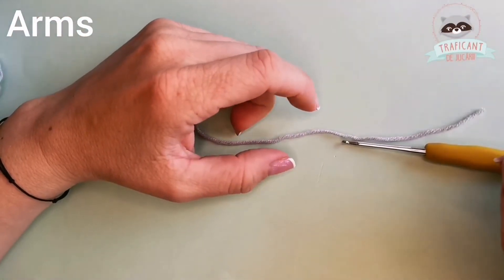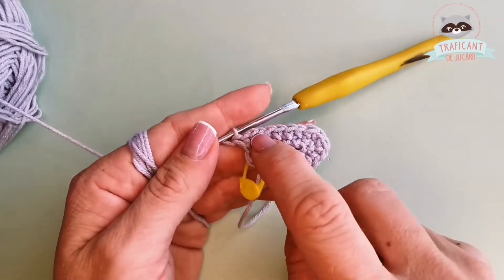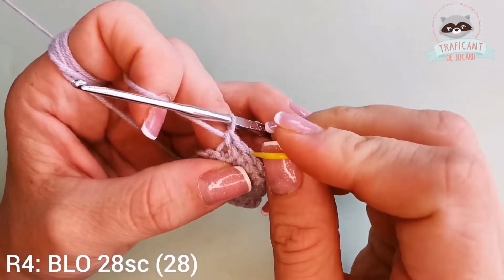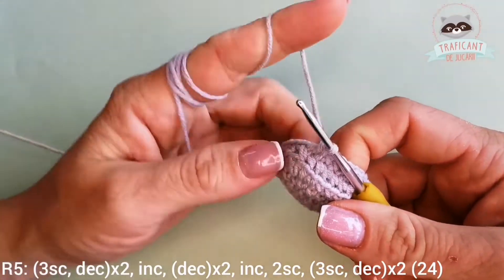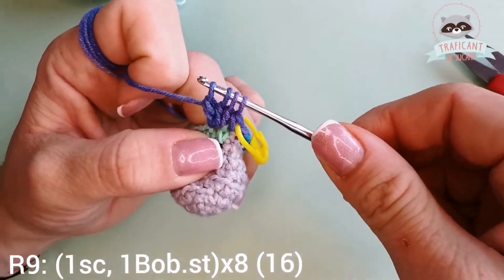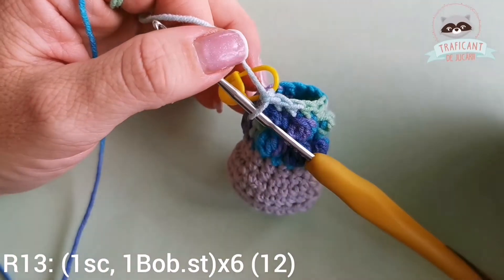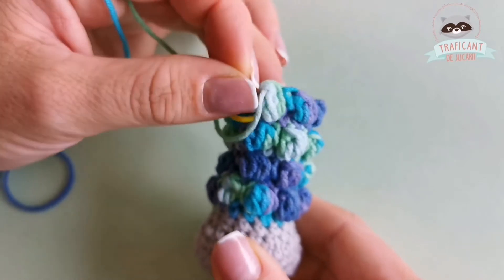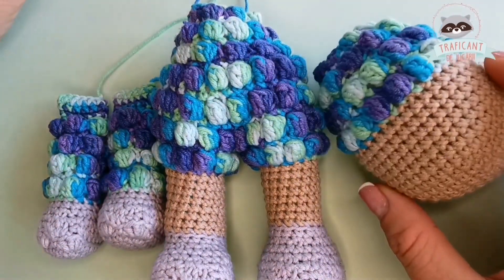5.Bubbles, sheep, lamb crochet tutorial - FREE crochet pattern - EASY to make - ARMS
Are you interested in making a bobble stitch sheep/lamb? Here we have Bubbles, our colorful toy made with cotton yarn but also very cute on acrylic or velvet/plush yarn. I will guide you through the process of making Bubbles with step by step instructions.
Crochet skill: INTERMEDIATE
I've made one in black velvet yarn and decided it is very hard to see the stitches when making a tutorial/pattern so i started a white Bubbles with acrylic yarn and also a colored one in cotton. The result is different from one type of yarn to another, but all tree of them are pretty much cuddly and cute to have them around. I didn't use any safety eyes or hazard potential items so Bubbles is BABY FRIENDLY

🧵 Materials i've used:
1m ribbon (optional)
2,5 mm crochet hook
Fiberfill for stuffing
Sewing needle and scissors
Stitch marker